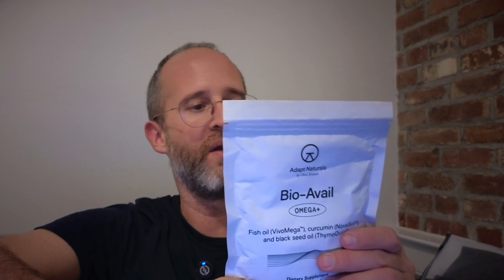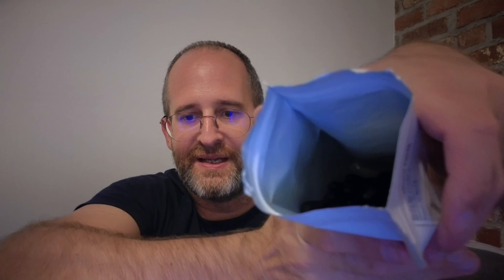Adapt Naturals Bio-Avail Omega+ - Ultra-pure Omega 3 Fish Oil + Curcumin + Black Seed Oil review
Thank you for checking out my Adapt Naturals Bio-Avail Omega+ - Ultra-pure Omega 3 Fish Oil + Curcumin + Black Seed Oil review